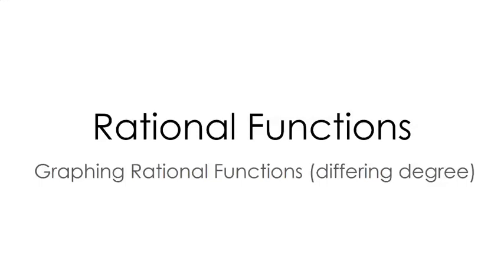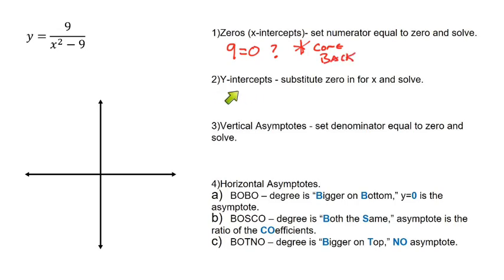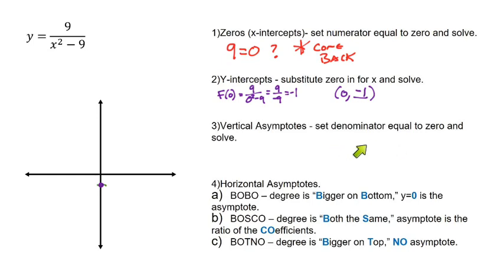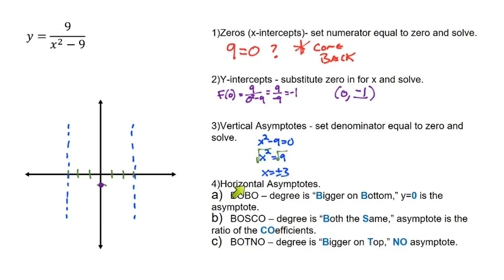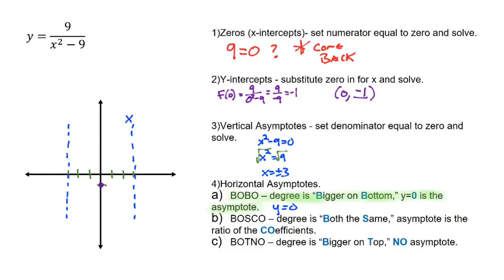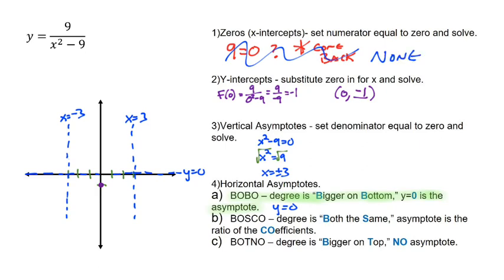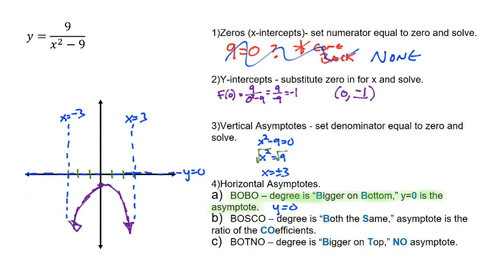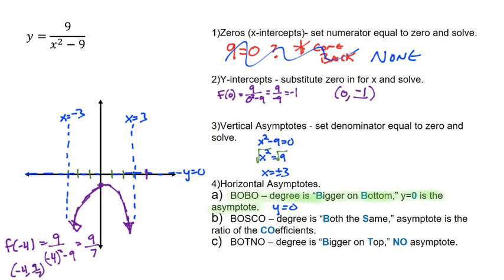Graphing Rational Functions of Differing Degrees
In this video, we investigate how to graph rational functions when the degree of the numerator and denominator are different.